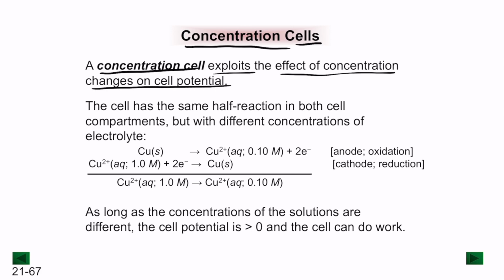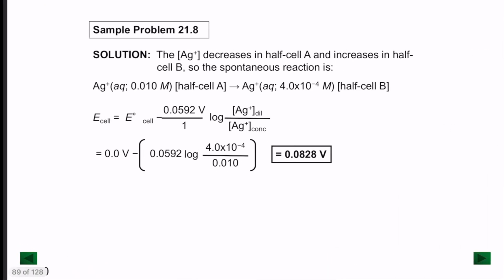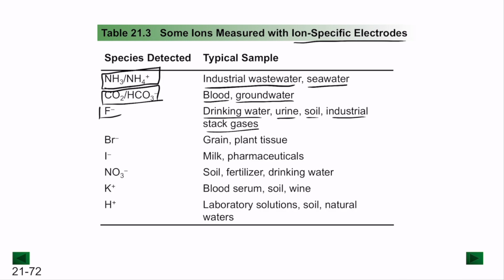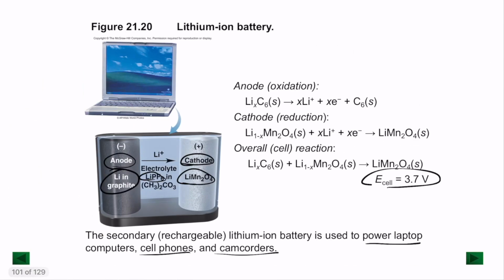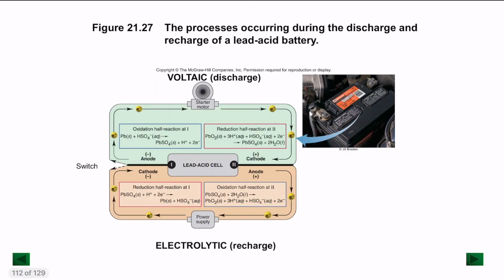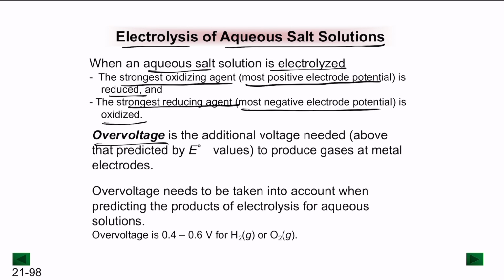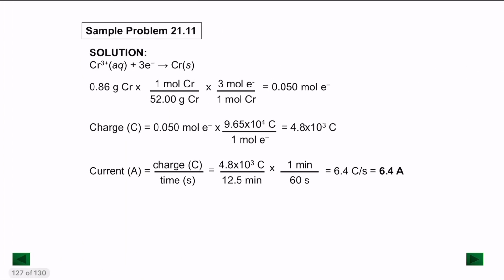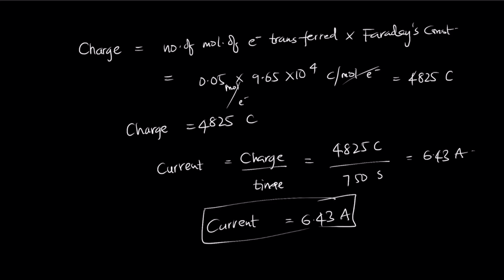Electrochemistry: Chemical Change and Electrical Work | Lecture 3 | Inorganic Chemistry II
This lecture talks about concentration cells, electrochemical cells and electrolysis.